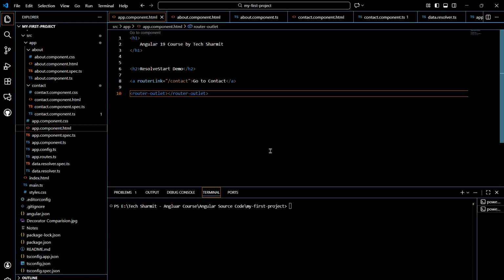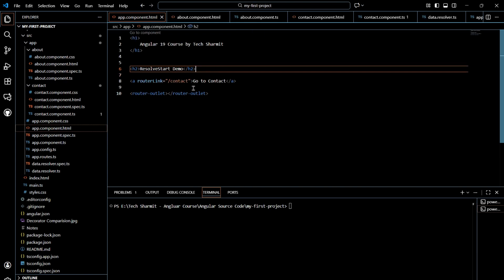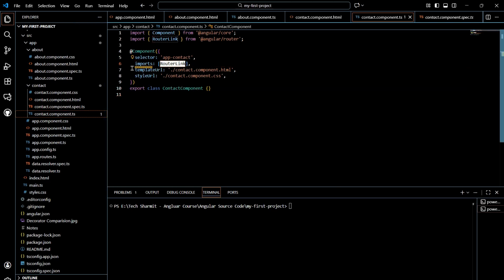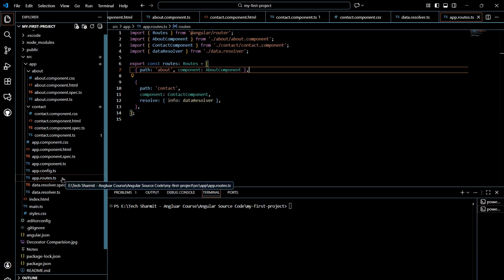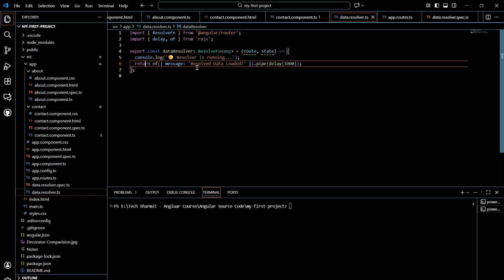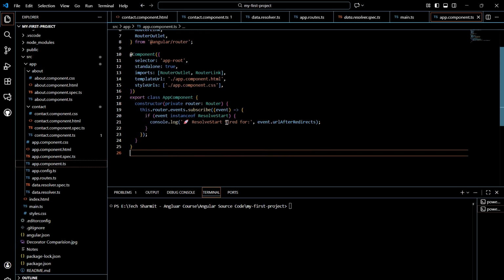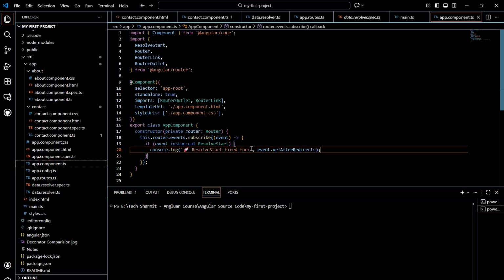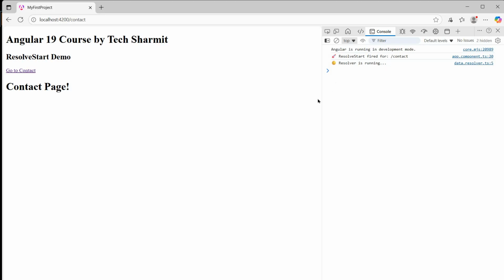Router Lifecycle event ResolveStart in Angular | Angular tutorial in English (Session-225)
In this Angular session, learn everything about the ResolveStart event — the Router Lifecycle event that fires when Angular begins executing all route resolvers. This event is essential for understanding how Angular pre-fetches data before activating a route, improving user experience, optimizing API calls, and debugging data-loading issues in real-world applications.

What You’ll Learn in This Video:

1.What is ResolveStart event in Angular

2.When ResolveStart is triggered in Router Lifecycle

3.How Angular executes resolvers before route activation

5.Use cases of ResolveStart in real applications

6.Difference between ResolveStart and ResolveEnd

7.Best practices for using resolvers and ResolveStart event

Concept Breakdown:

🔹 Start of Resolver Execution: ResolveStart fires when Angular begins running all route resolvers.
🔹 Pre-Fetching Data: Helps load data before a route is activated to avoid empty screens and increase UX smoothness.
🔹 Debug Data Flow: Identify when data fetching begins and debug slow or failed API calls.
🔹 Useful for Complex Routes: Track resolver behavior in dashboard modules, admin panels, or lazy-loaded features.
🔹 Event Object: Contains details about the route snapshot, data keys, and ongoing resolver tasks.
🔹 Performance Insight: Helps analyze how early data loading impacts overall navigation performance.

FAQs (ResolveStart Event in Angular)

Q1: What is ResolveStart event in Angular?
Q2: When does ResolveStart fire in Angular’s router lifecycle?
Q3: How do I listen to the ResolveStart router event?
Q4: What information is available inside a ResolveStart event object?
Q5: What are the real use cases of ResolveStart in Angular applications?